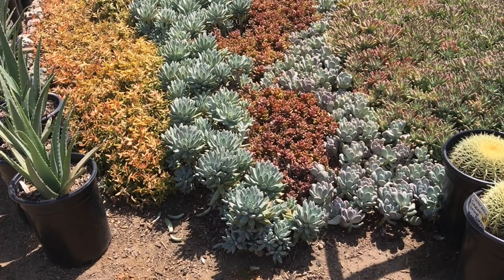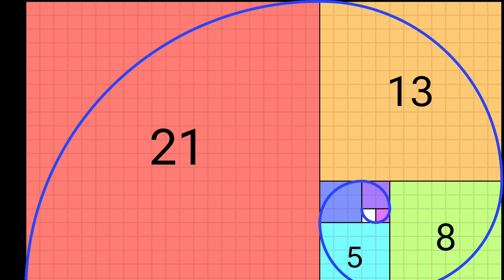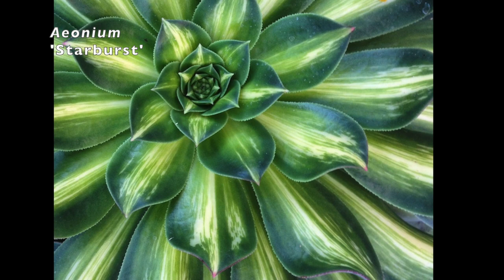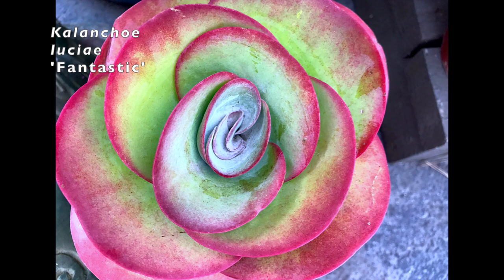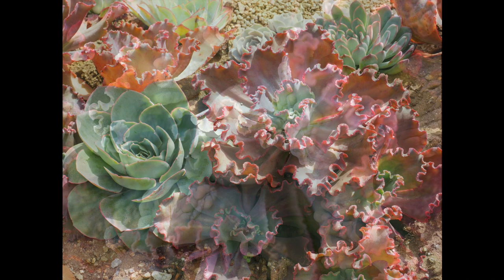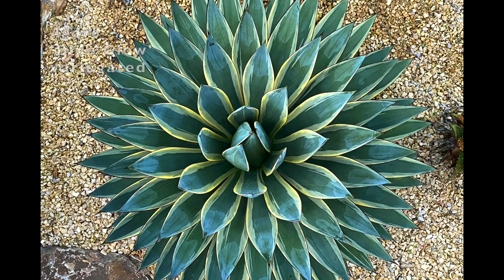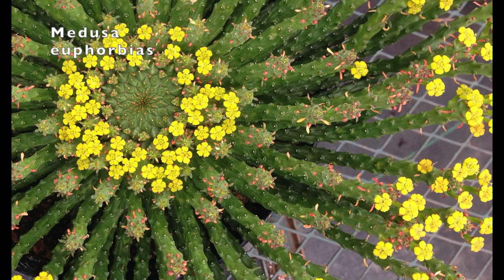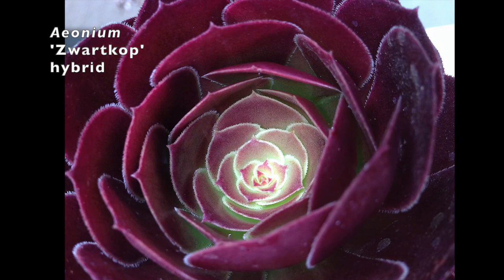See and ID Succulents with Fibonacci Spirals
You'll enjoy succulents even more when you see dozens with Fibonacci spirals here and in my website gallery. The Fibonacci sequence is a pattern often found in nature. Such spiral formations are intriguing and likely have helped make succulent so popular. Because they’re eye-catching and photogenic, fat plants with spiral leaf arrangements get noticed and shared on social media and beyond. You'll also learn the simple math of the Fibonacci sequence, how it helps plants thrive, and know the names of succulents that illustrate it so beautifully.

RELATED INFO

ARTICLE ON MY SITE
"Succulents with Fibonacci Spirals" -- Additional info plus a gallery of over 80 stunning specimens, all ID'd.

PHOTO CREDITS
Mona Lisa: Leonardo da Vinci/Wikimedia Commons
Nautilus cutaway: Chris73/Wikimedia Commons
Spiral galaxy: European Space Agency & NASA/Wikipedia Commons
Taj Mahal: Joel Godwin/Wikimedia Commons
Fibonacci graphs: Romain/Wikipedia
All other photos and illustrations by Debra Lee Baldwin